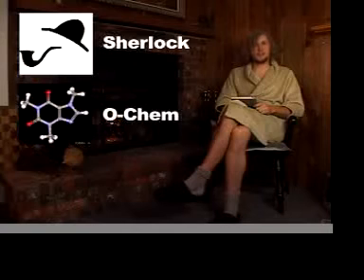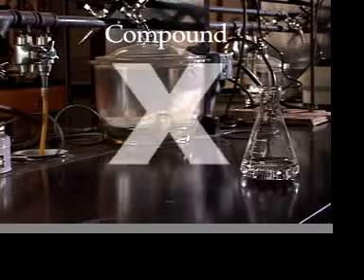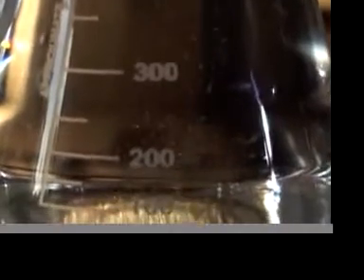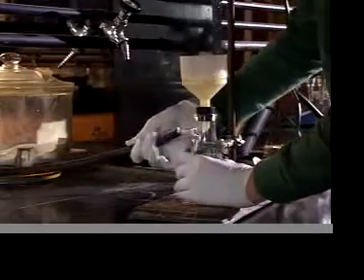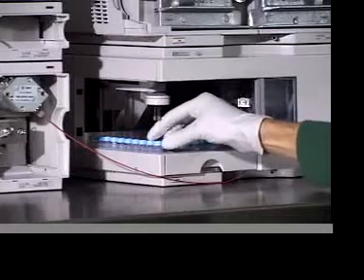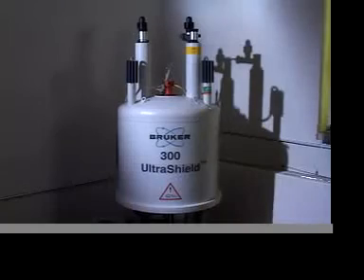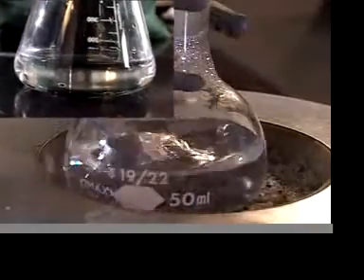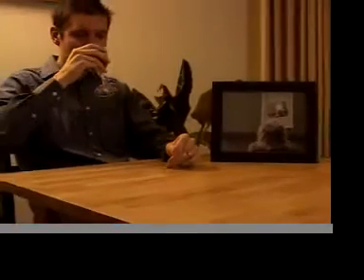Compound X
A film describing qualitative analysis, the process chemists use to identify unknown compounds.